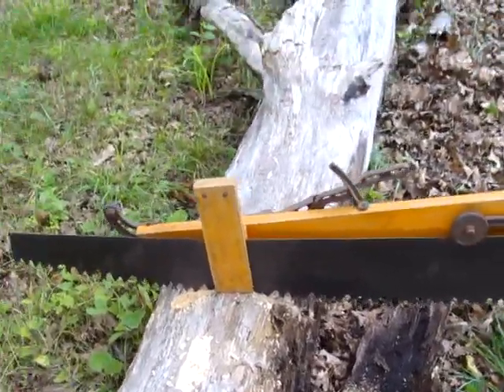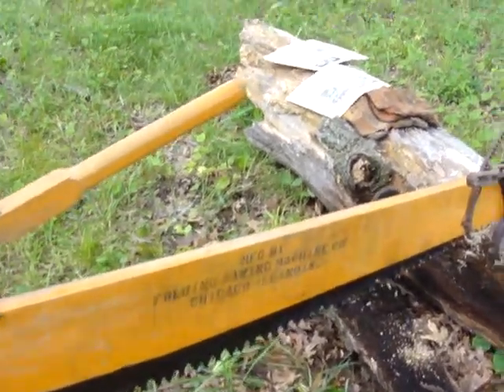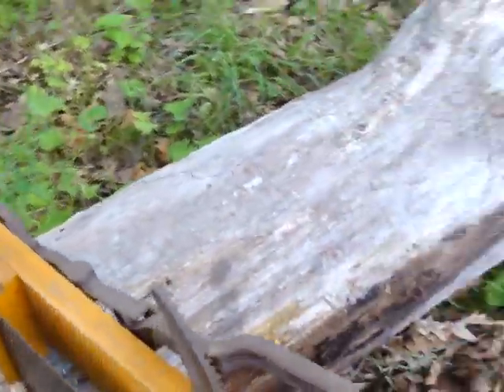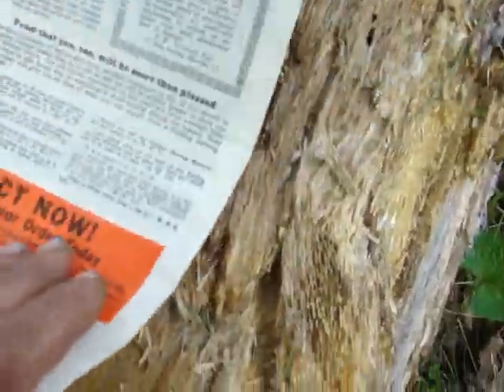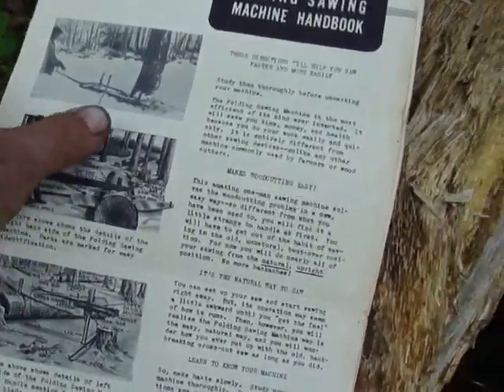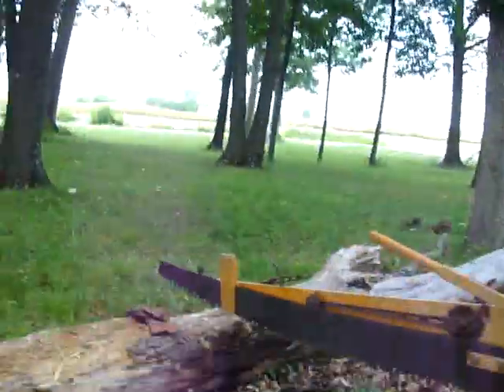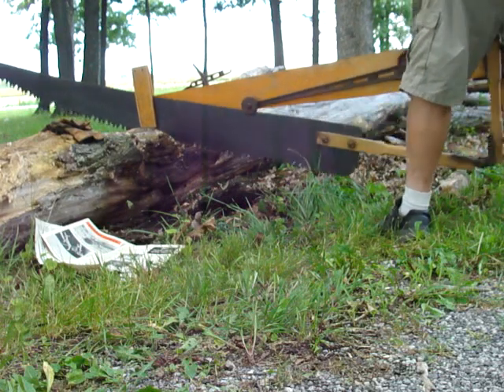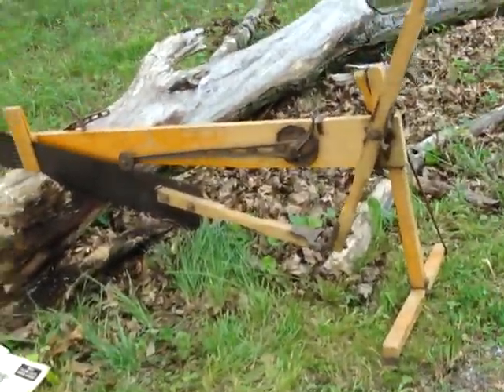Vintage "FOLDING SAWING MACHINE Co". Crosscut saw demo, 4 minute video.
A like new old contraption,  if you got used to it - it prolly work good.
After making the vid i looked at the handbook and realized I hadn't adjusted the sawing beam with blade to correct height.  It was hard cutting uphill.